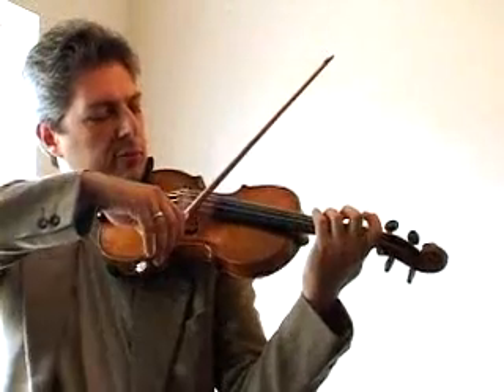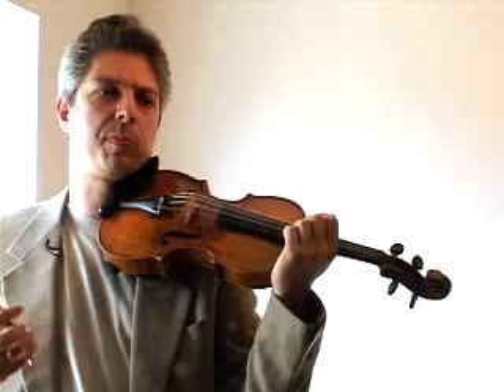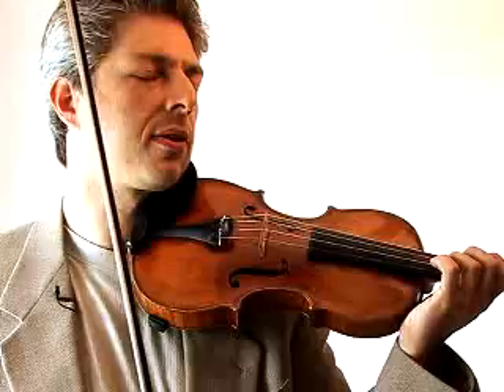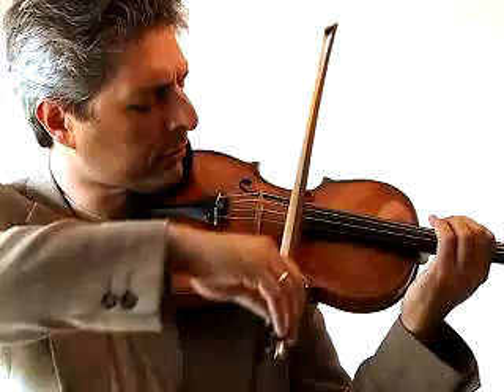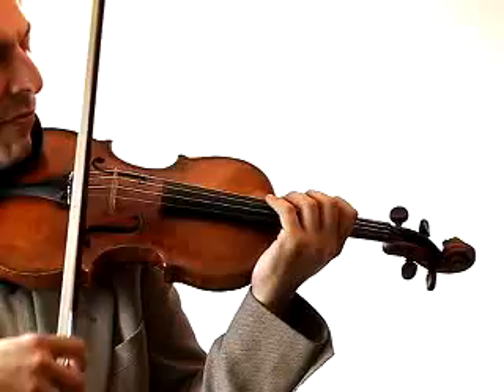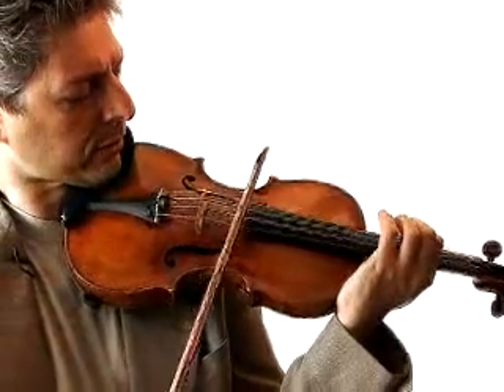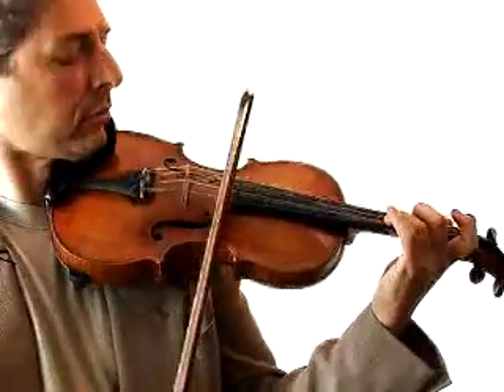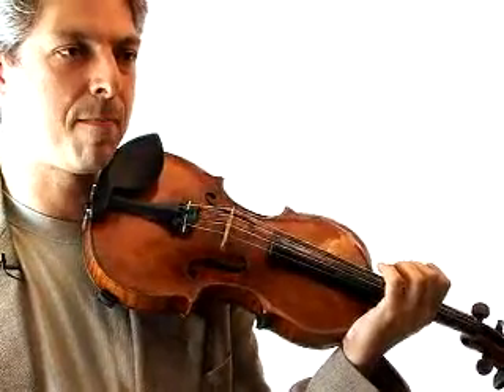Playing Two Voices, Continued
12-glm_2_1_4